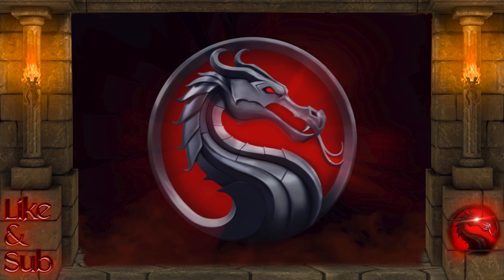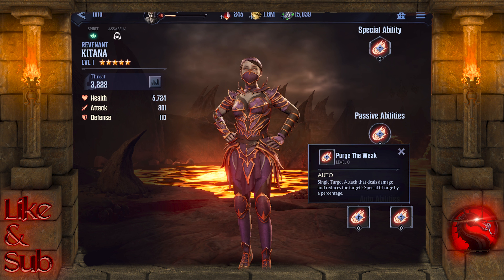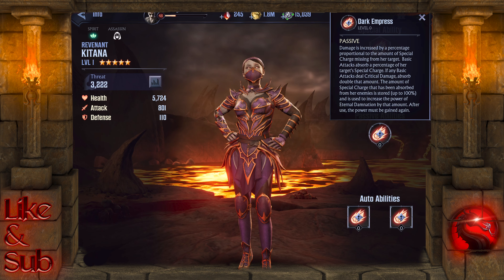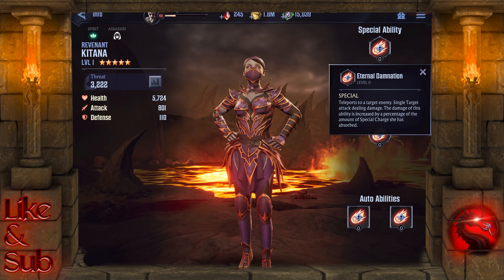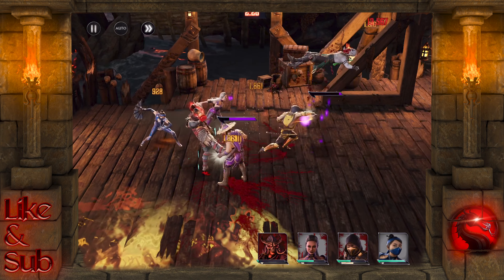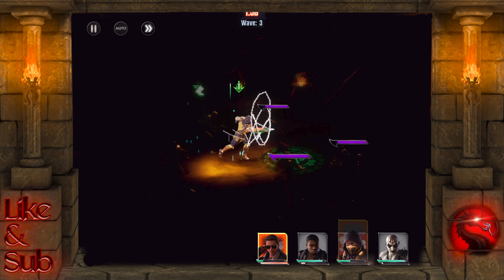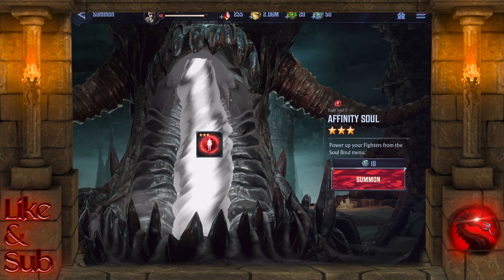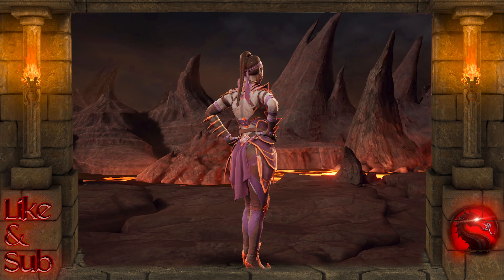Unveiling the NEW REVENANT KITANA in Mortal Kombat Obslaught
Mortal Kombat Onslaught has a new character on the roster and she is really good. Revenant Kitana enters the fight with some new abilities that will make her enemies suffer if they try to take her on head first.

I will break down her abilities and explain why you want her on your roster.

She is exclusive to the special summon so you will need some luck on your side if you're a free to play player as you will need 80 attempts to guarantee winning her. If you are lucky enough, she will be a key fighter for any roster, especially f2p.

In this video, we're unveiling the new Revenant Kitana character in Mortal Kombat: Outslaught!

This new character is the most powerful kiltan ever created and has some epic attacks that will leave your opponents shaking in their boots. Be sure to check out this new character and all of the new features in Mortal Kombat: Outslaught.